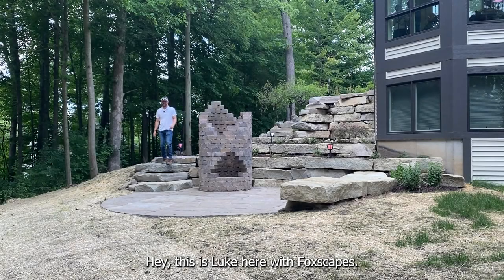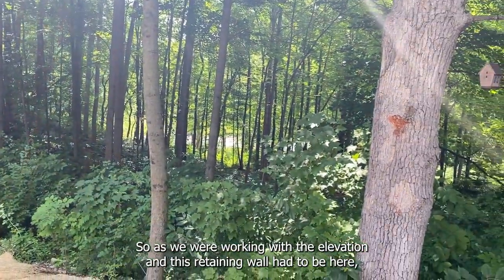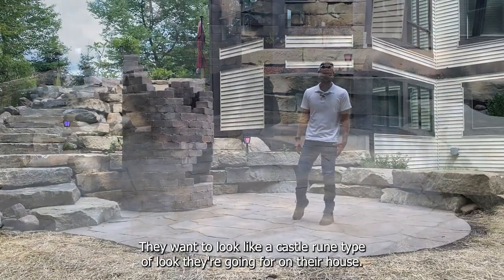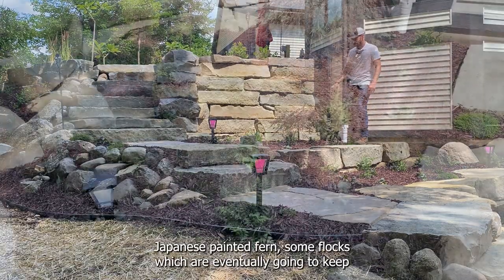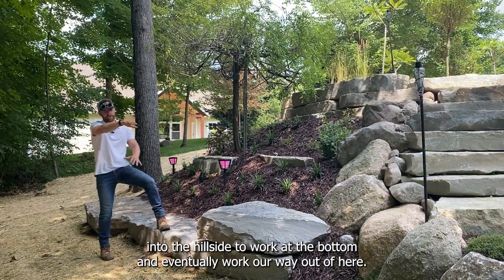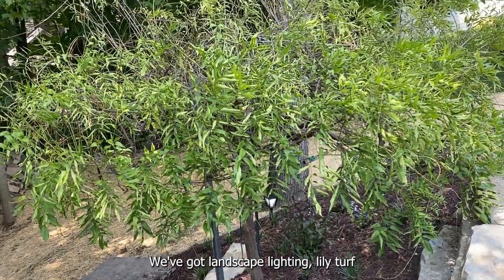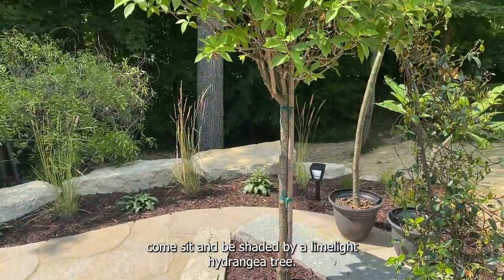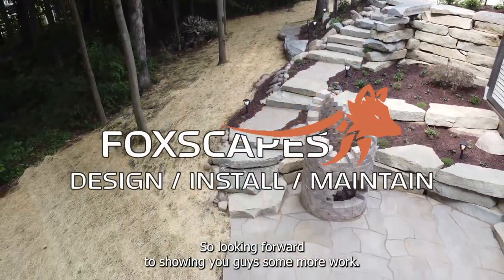Natural Backyard Design With A Large Elevation Change (Low Maintenance)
Follow along as Luke, our landscape designer, walks you through an extensive paver patio, climbing rock walkway and winding castle fire pit installation in Rockford, MI. To see this project from start to finish come to life was pretty special. Thanks for following along!

Foxscapes exists to build connections, grow long-term relationships, and invest in others through providing quality lawn care & landscaping services.